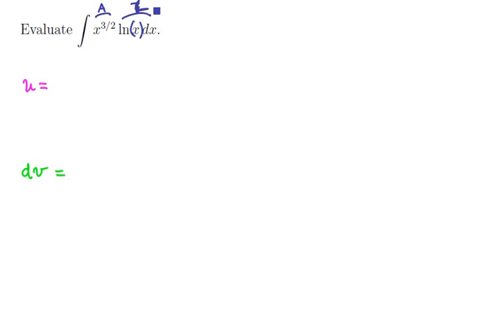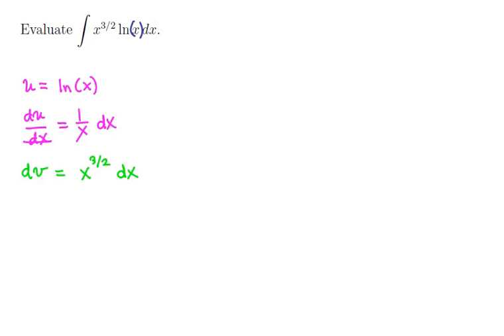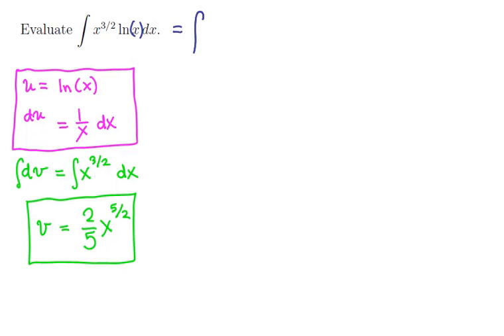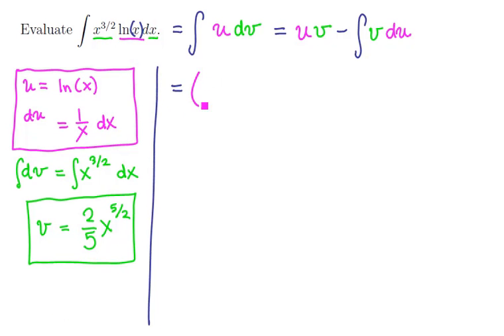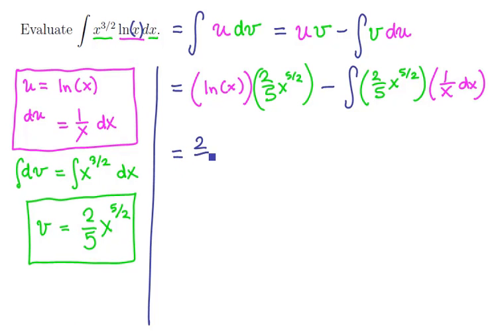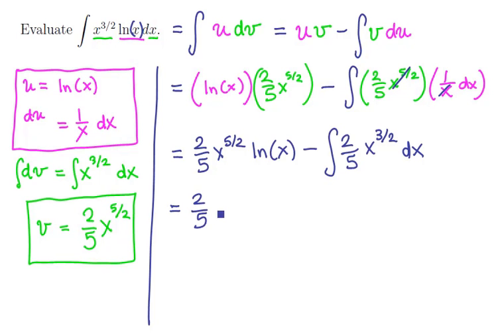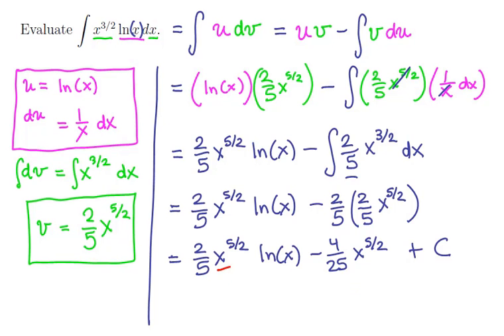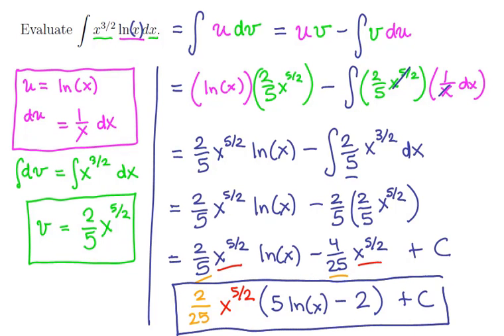1. Integration by parts 3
An IBP integral of type L-A.